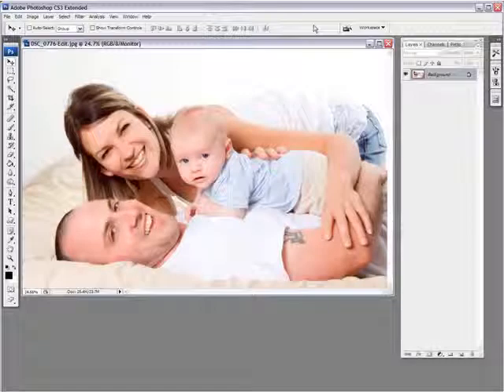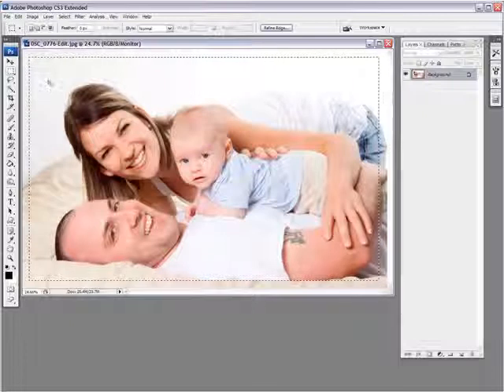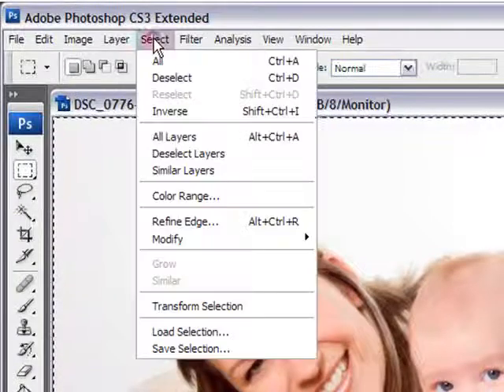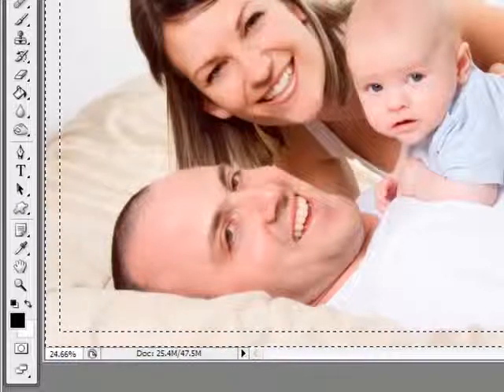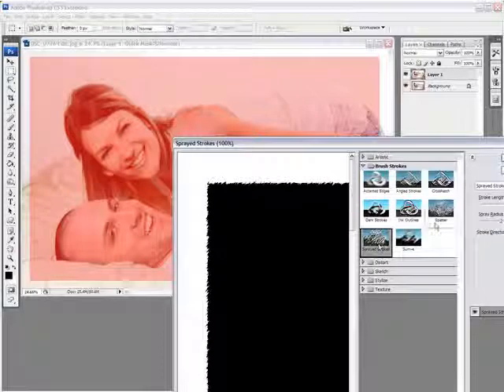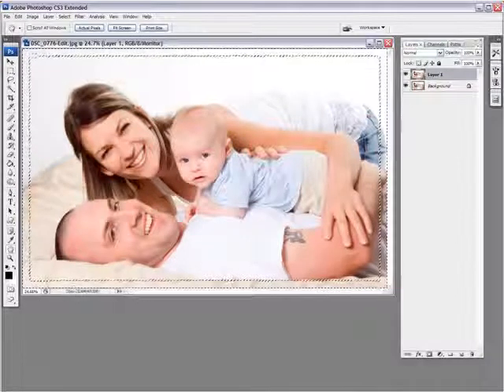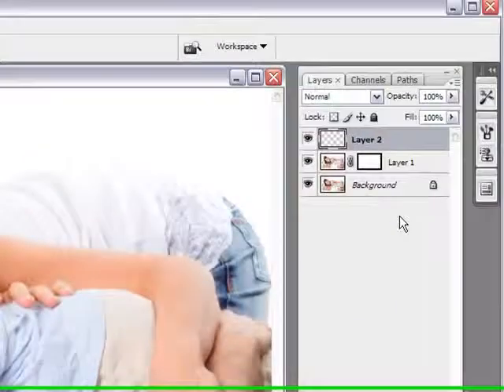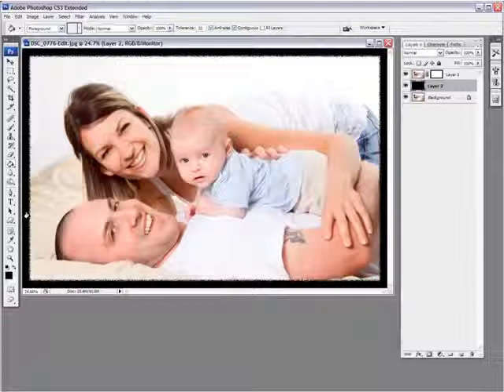Basic Photoshop Tutorials- Easy Photo Frames and Borders